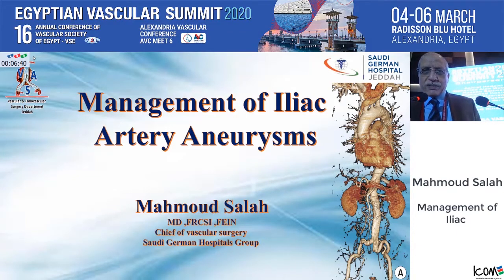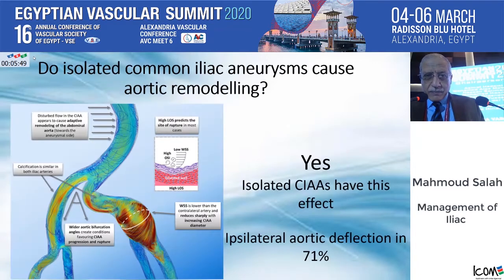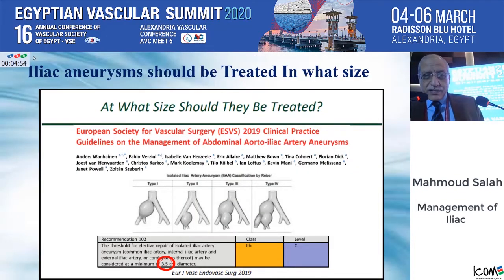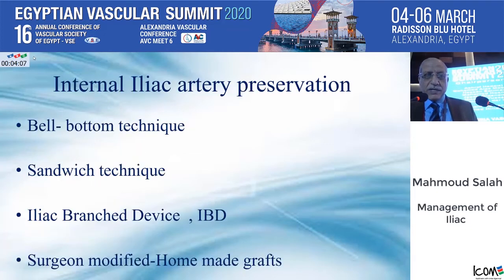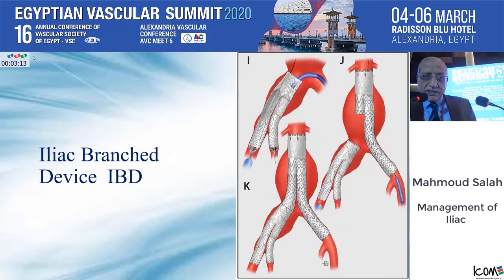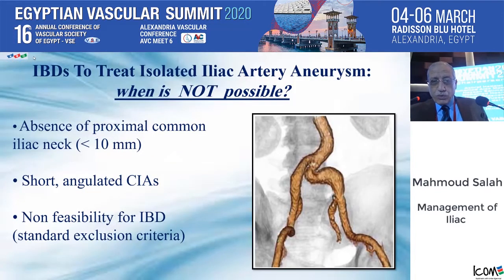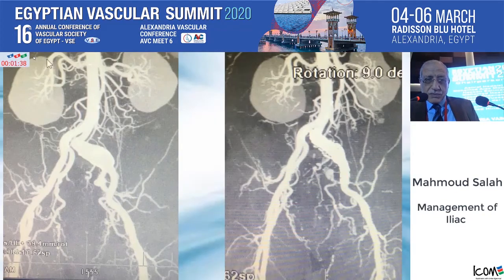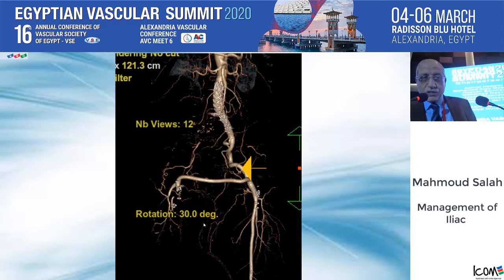Management of Iliac